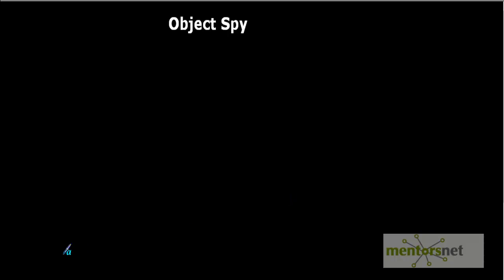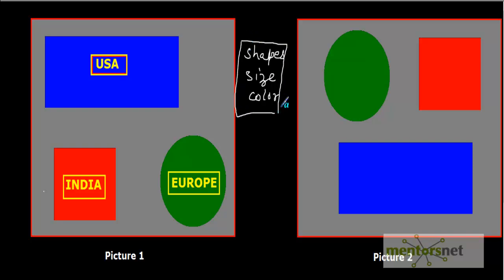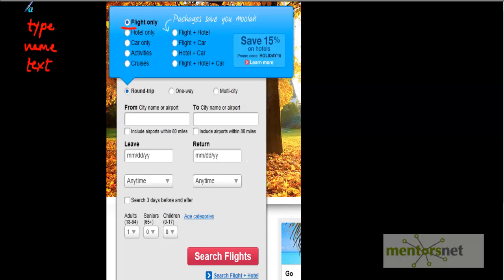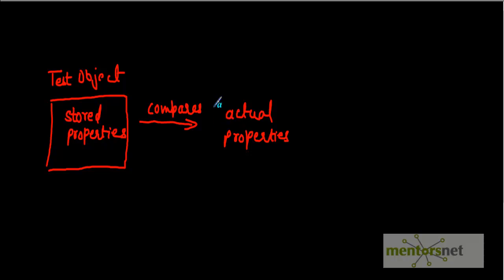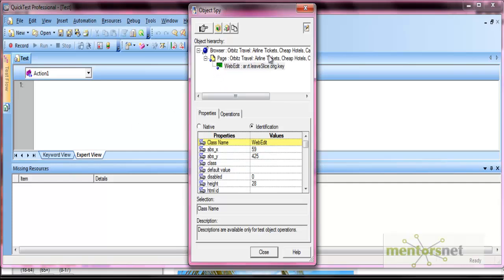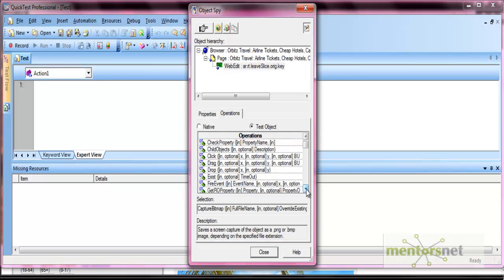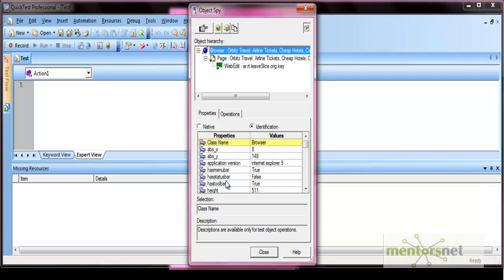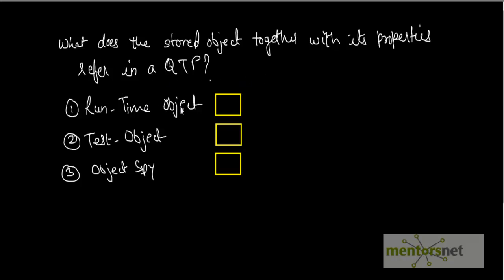QTP 8 : Identifying Objects By Object Spy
With the use of Object spy we can learn basic structure of test object. The main advantage of object spy is that we can see object structure of specific object in tree view. So that makes test object more understandable and easier.

    1. Access to course videos and exercises
    2. View & manage your progress/pace
    3. In-class projects and code reviews
    4. Personal guidance from your Mentors